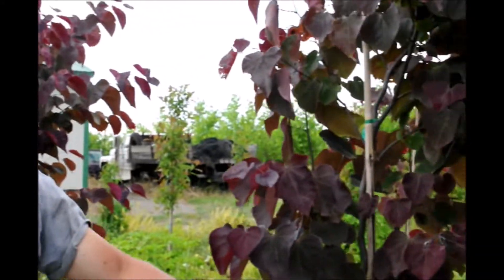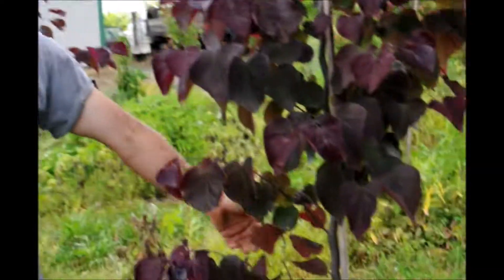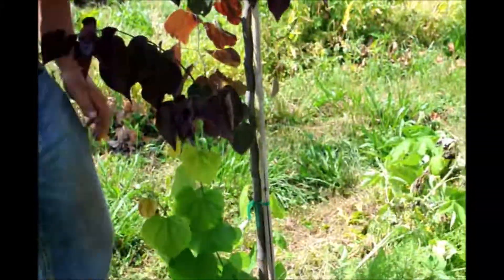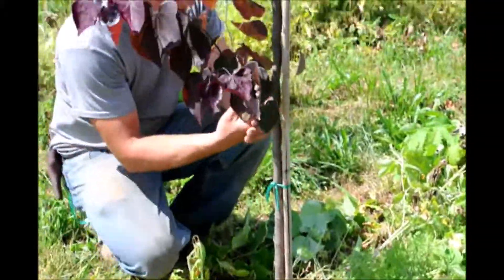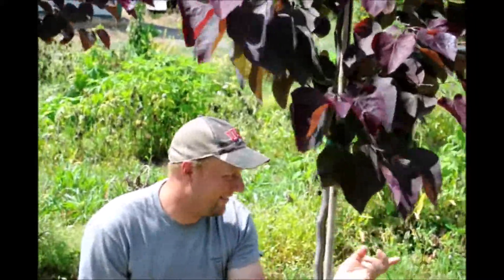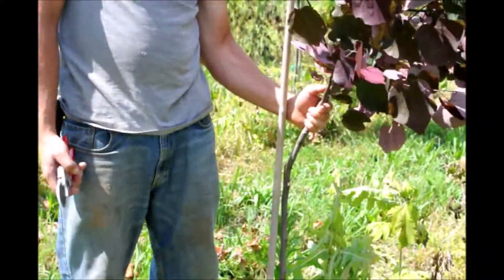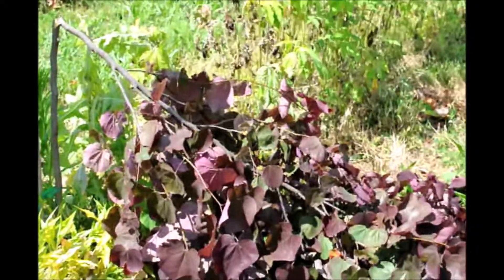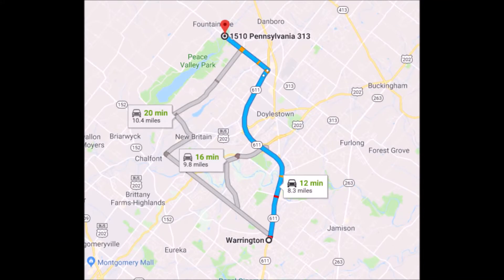Growing Redbuds Tip in Growing